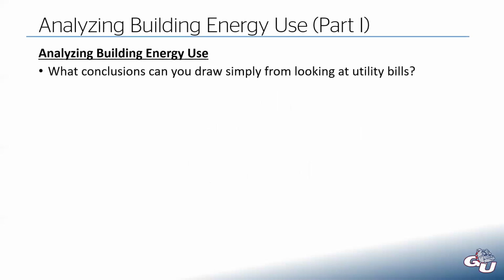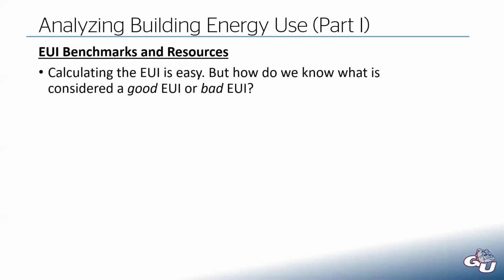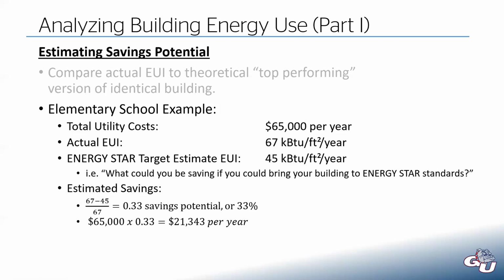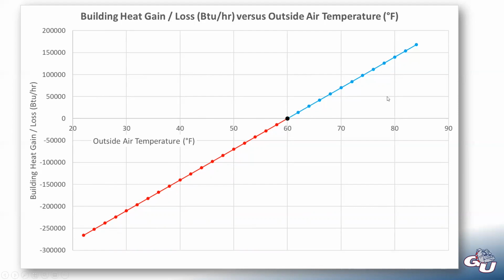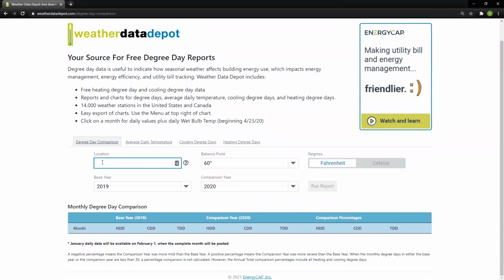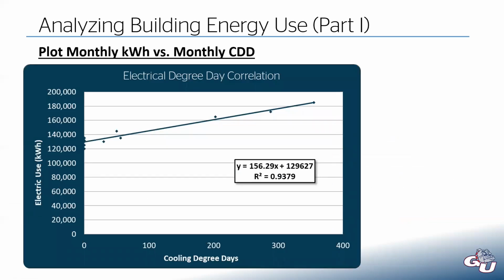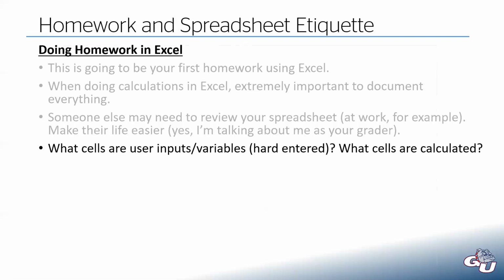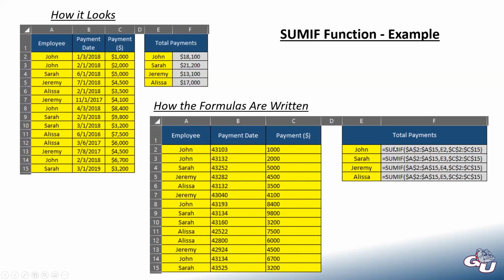Energy Auditing: Lecture 4 - Analyzing Energy Use (Part I) (1/28/2021)